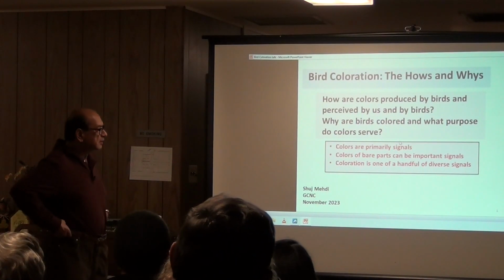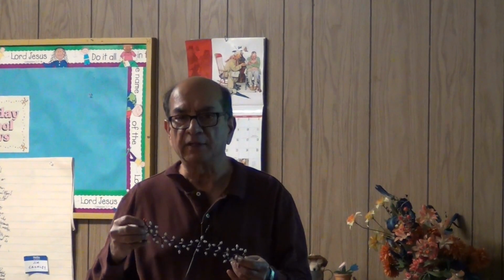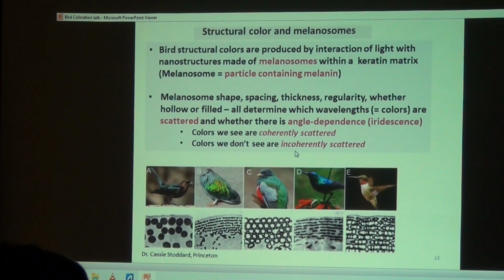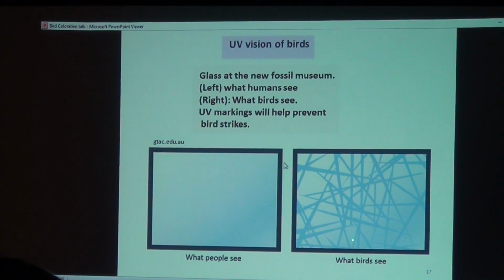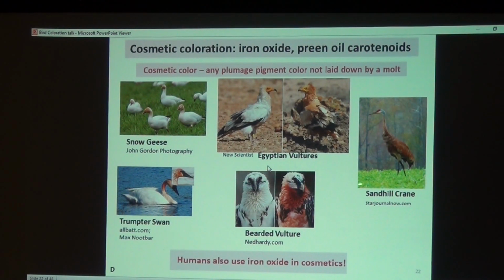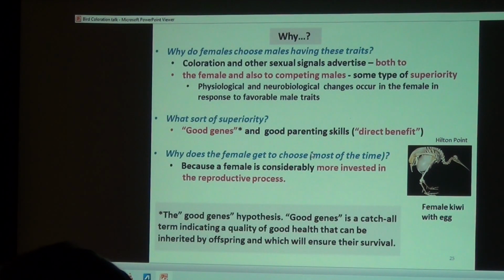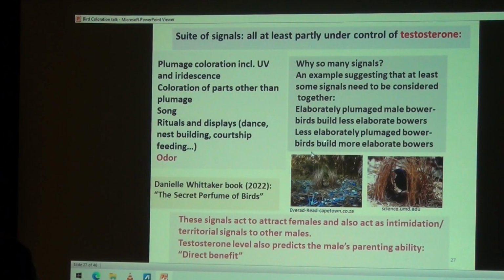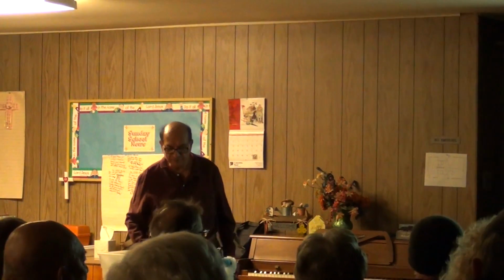Bird Coloration: The Hows and Whys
Birds are among the most colorful of creatures. Learn how and why this amazing degree of coloration evolved. Our presenter Shujaath Mehdi explains the science behind how birds see color and how they use color as an essential element of their strategies for survival.

This presentation was recorded live at the November 9, 2023 meeting of the Gloucester County Nature Club held in Wenonah, New Jersey.

Thumbnail photo credit: Cindy Barnes, Lilac-breasted Roller, Tanzania.

00:00 Introduction
01:32 Types of Coloration
05:53 Human and Bird Color Vision
08:12 Carotenoids: Yellow and Red
12:53 Melanin
16:43 Structural Colors
24:35 Ultraviolet Colors
29:21 Non-plumage Colors
37:51 Cosmetic Coloration
40:09 Evolution
52:59 Testosterone
1:03:53 Sexual Dimorphism
1:05:55 Conclusion
1:06:45 Q&A